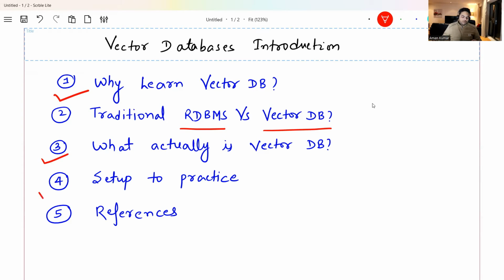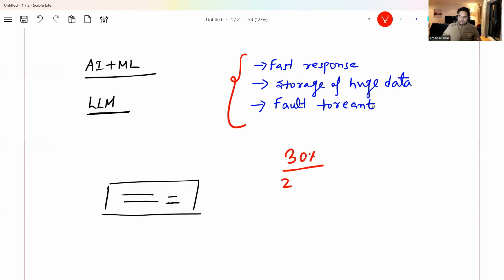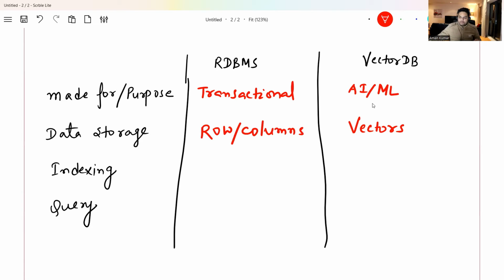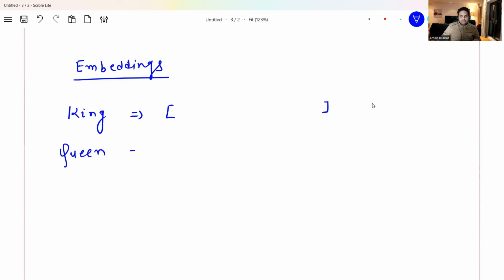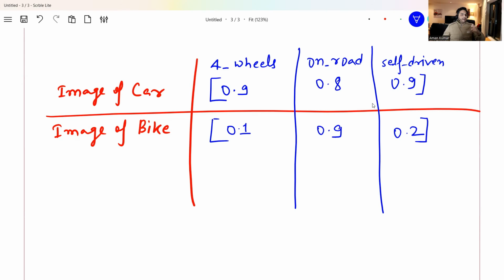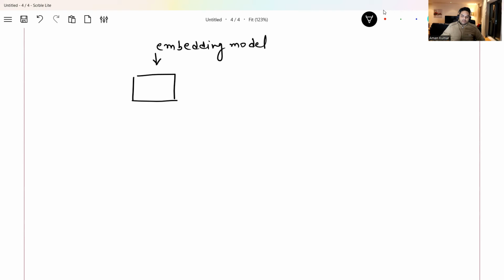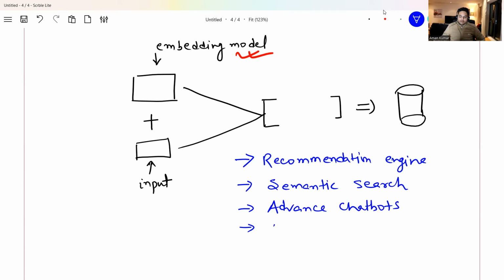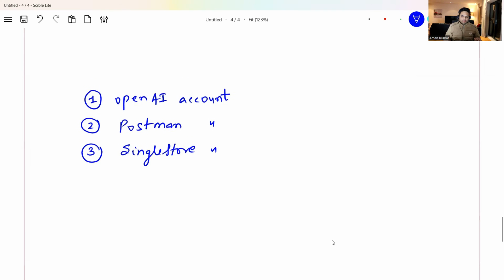Vector database for beginners | Vector database example | vector database for LLM